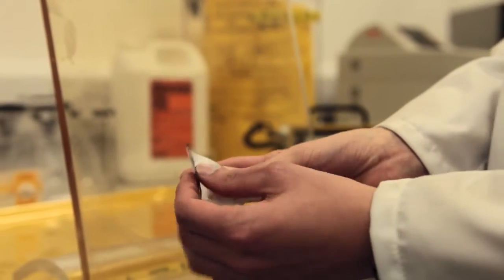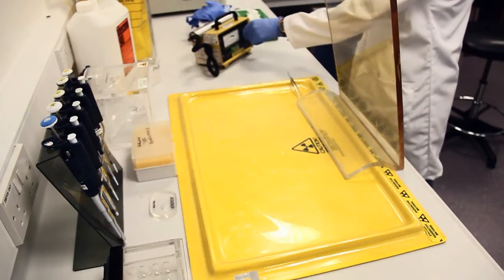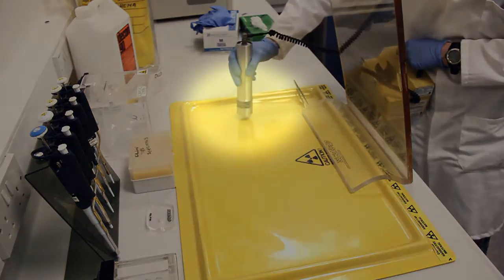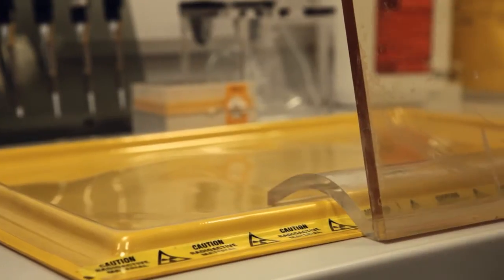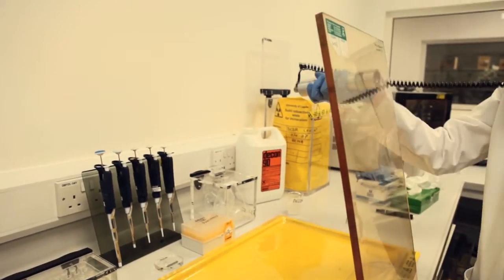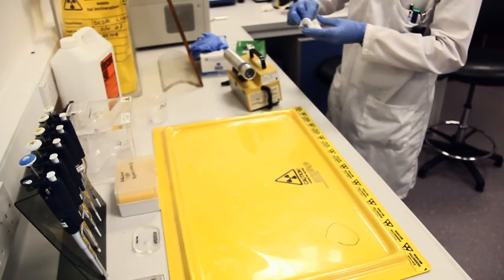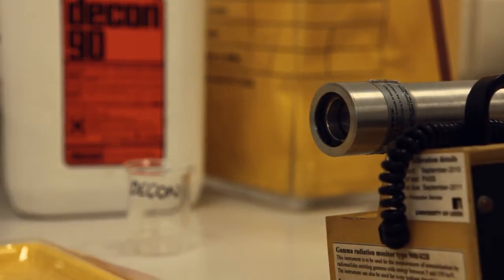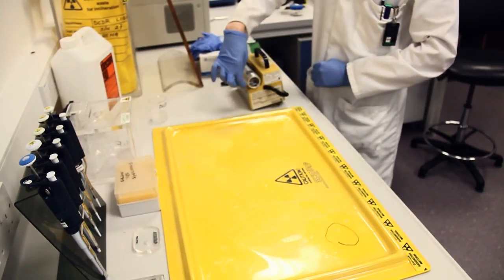Finding Contamination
David Conroy, Alumni of the University of Leeds, demonstrating how to set up a radiation workstation and monitor for contamination. [QuickTime].

Film and production managed by Helena Beeson of Sheffield Hallam University.